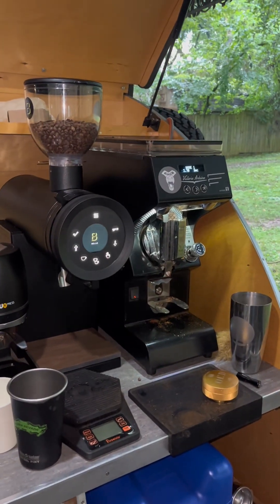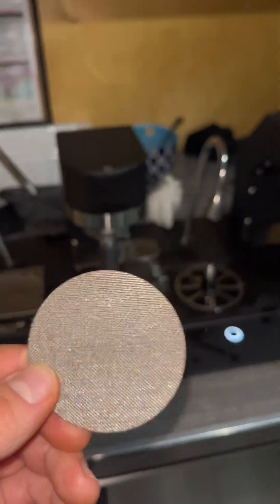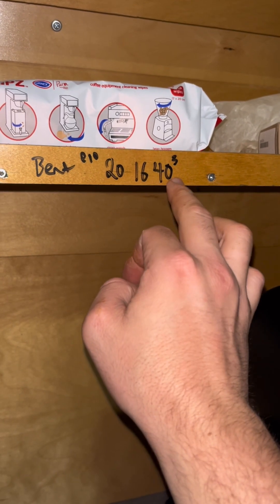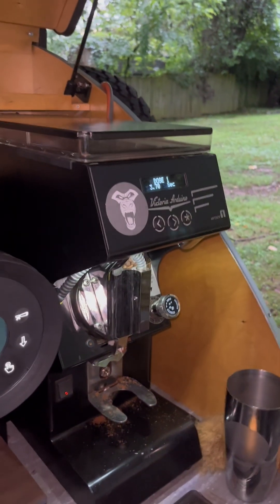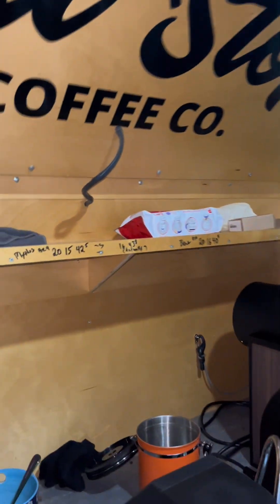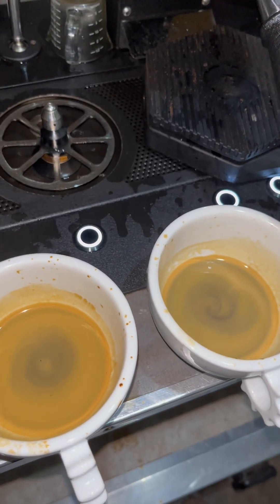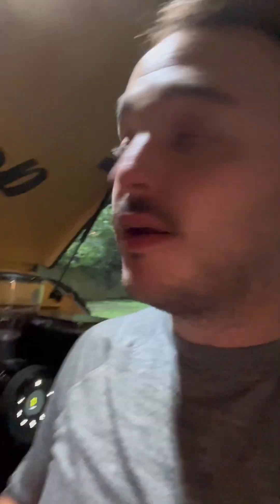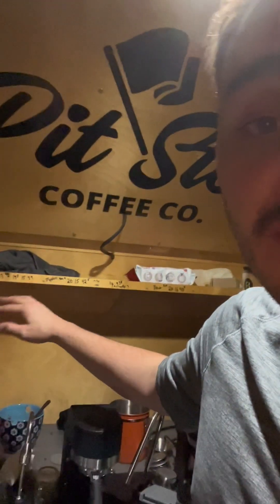A/B/C Test #3 - Turbo Shot Espresso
We’ll be exploring 3 turbo-style espresso shots brewed and dialed in a bit differently on 3 separate high quality commercial espresso grinders.